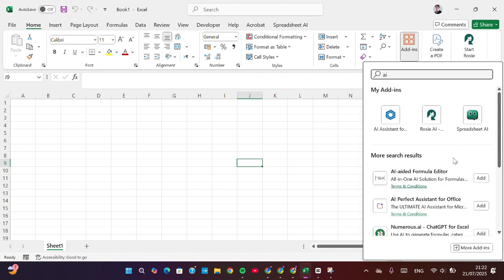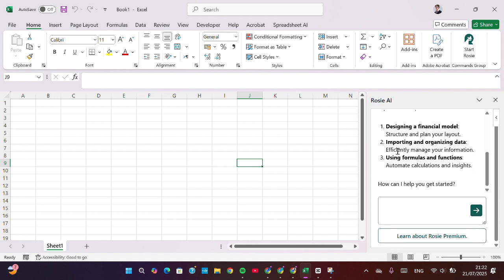✅💲 How to use AI in excel ? Complete Excel AI tutorial for beginners ! Excel Tips | Solution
Discover how to use AI features in Microsoft Excel to boost your productivity! This beginner-friendly tutorial covers everything from AI suggestions, smart data tools, and more. Perfect for students, professionals, and anyone looking to make Excel smarter and faster!